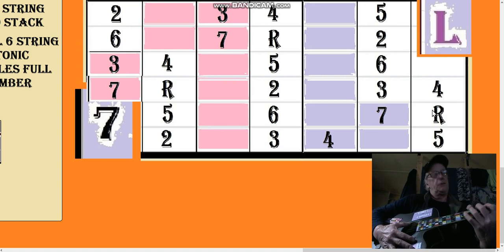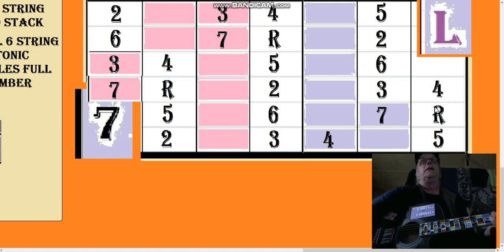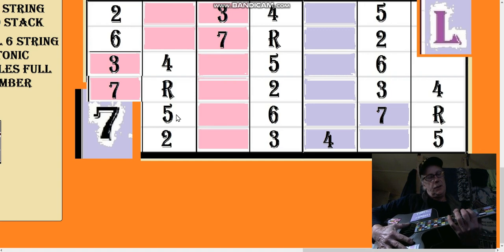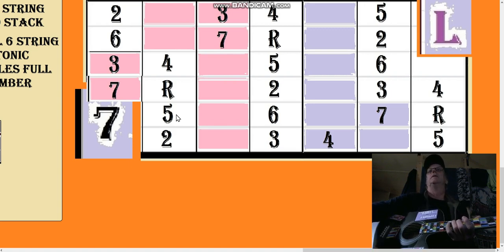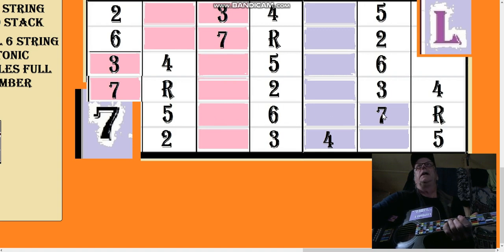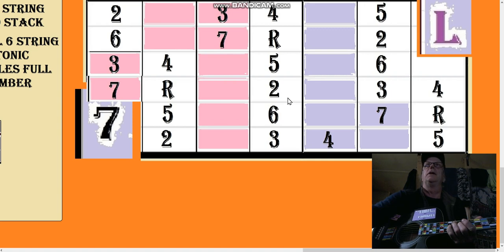Lesson 3 Part 2 Andys Free Guitar Chart Videos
Correction on the S3XL : If F is the "R" and the 5 is the C therefore, the 5 -6 -7 is C -D -E not what I said (brain-bad!)